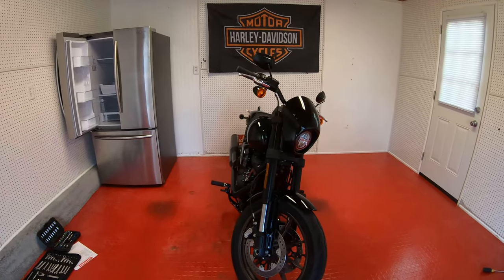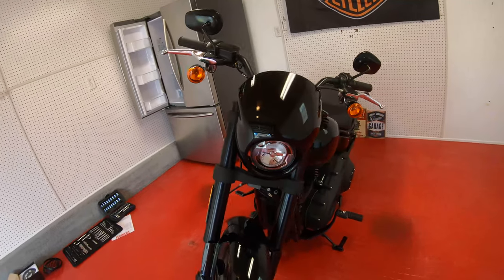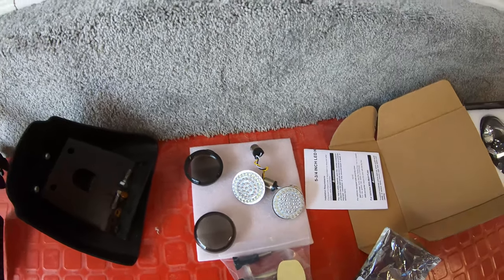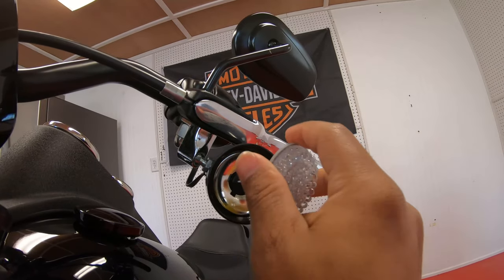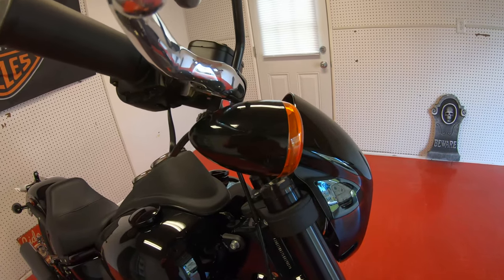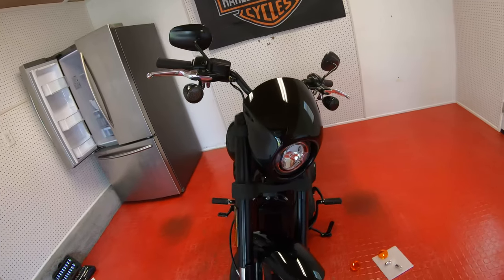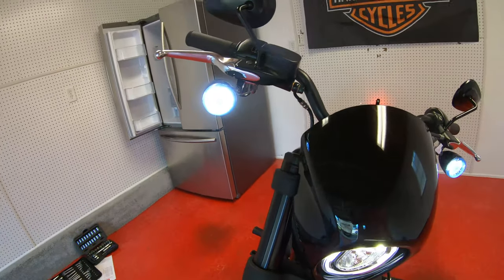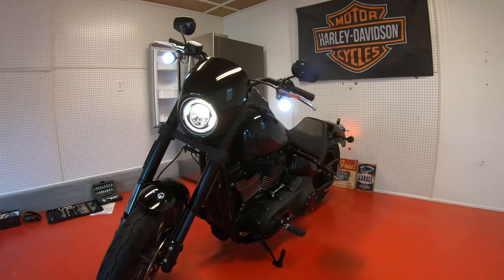2020 Low rider S Led turn signals with smoked lenses install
( install and how to  )
In this video we change out the stock turn signals to Led turn signal lights with smoked lenses